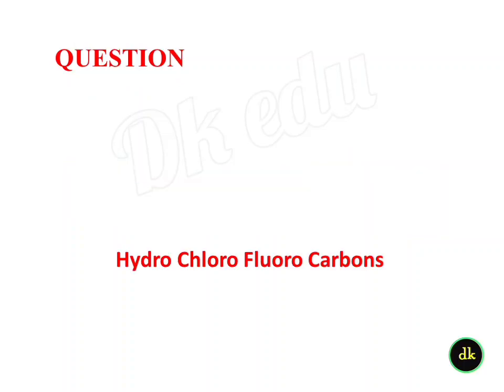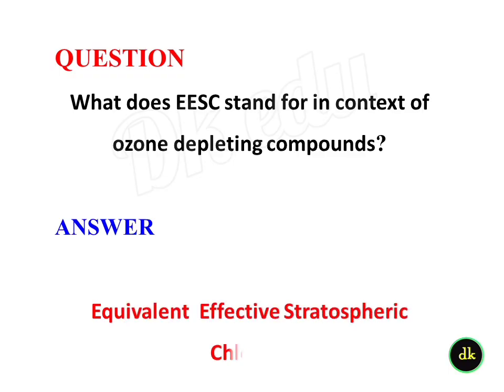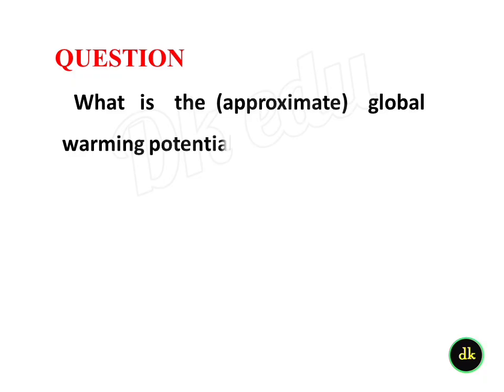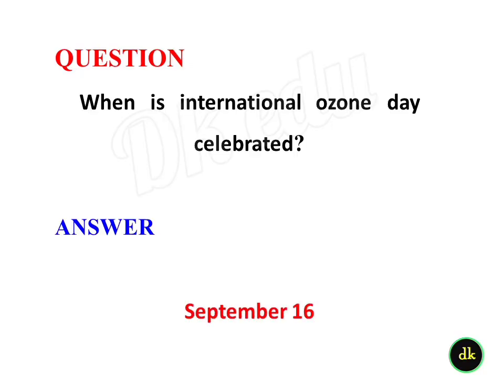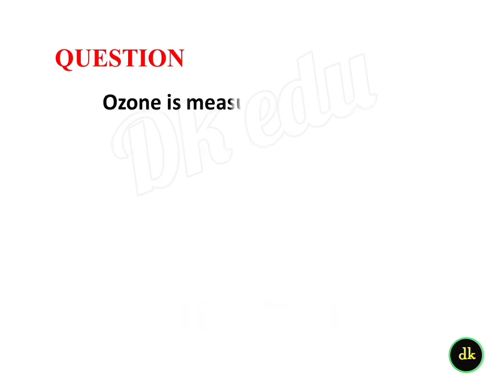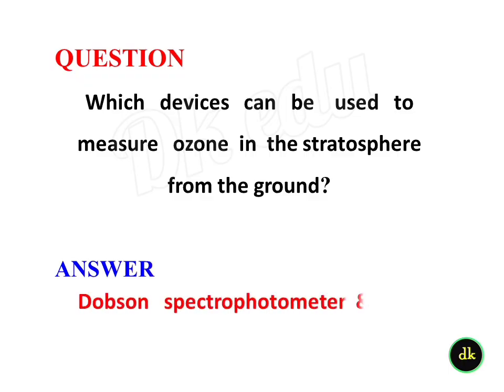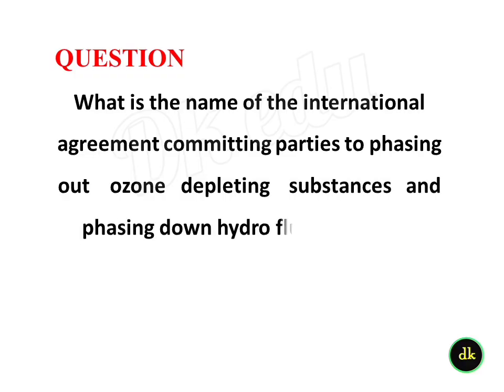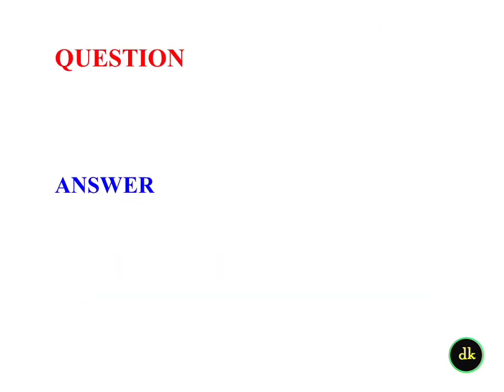Ozone day quiz in English 2022 Quiz on ozone in English September 16 quiz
Related Links